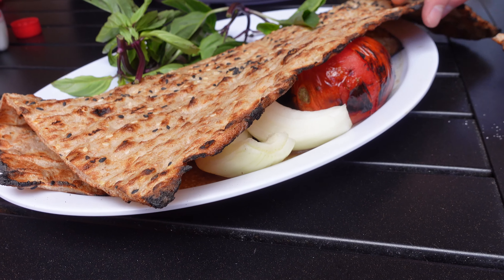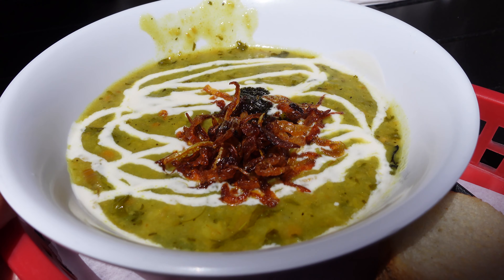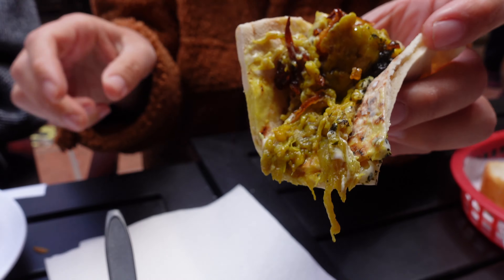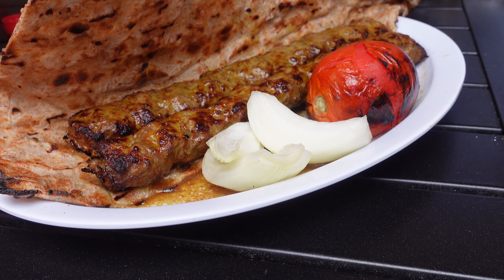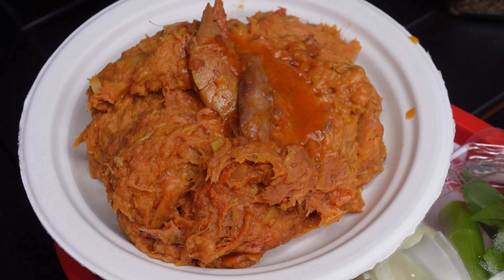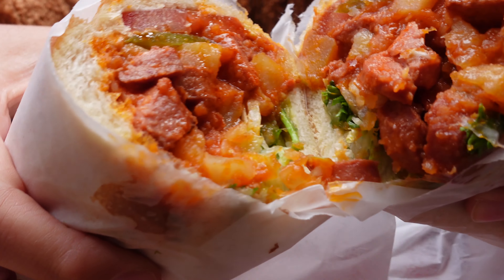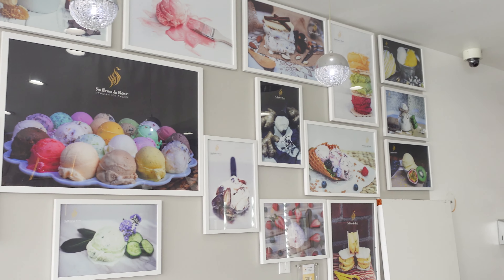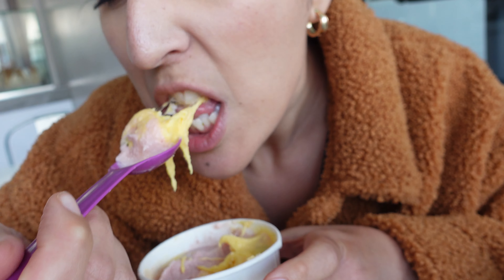Amazing Persian Food In Los Angeles!! Must Try Lunch Spot in LA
If you're looking for Persian food in Los Angeles you definitely need to check out Attari Sandwich Shop. It's a great and affordable lunch spot in the Westwood area and the food tastes just like a Persian mom's home cooking. Right across the street from Attari, you can get delicious Persian ice cream for dessert at Saffron & Rose.